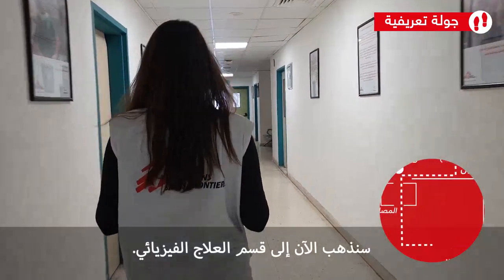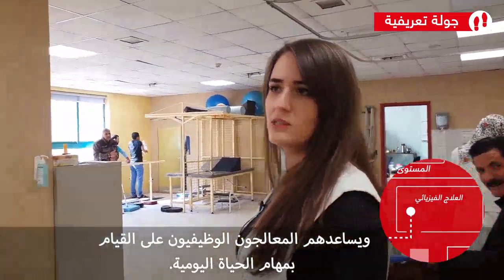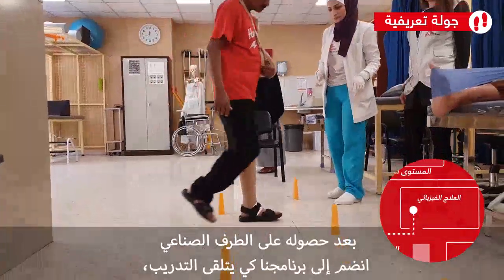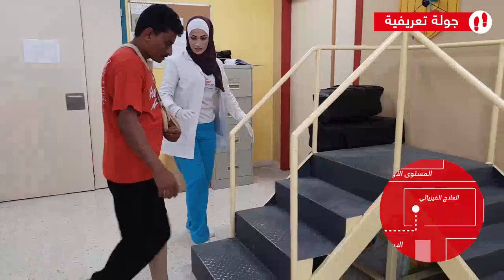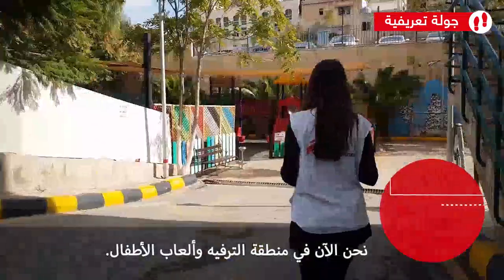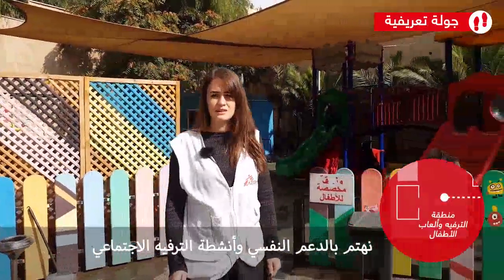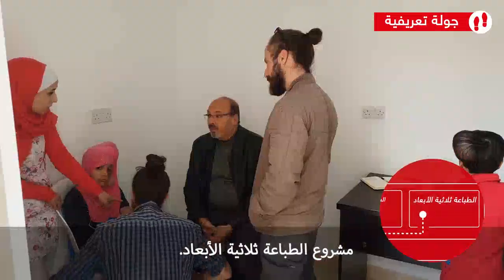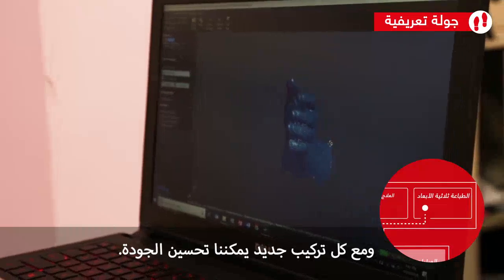جولة تعريفية فـ: مستشفى أطباء بلا حدود للجراحة التقويمية في عمان